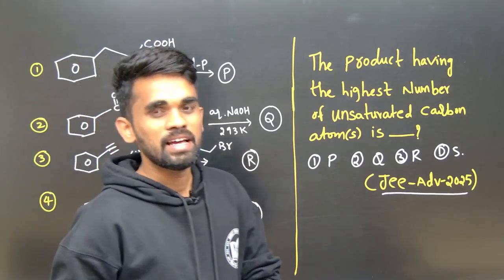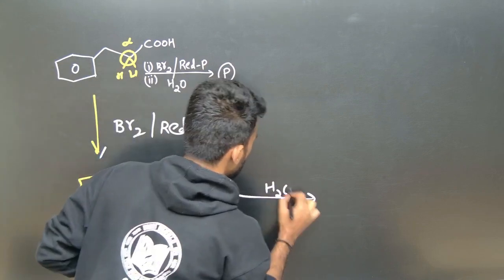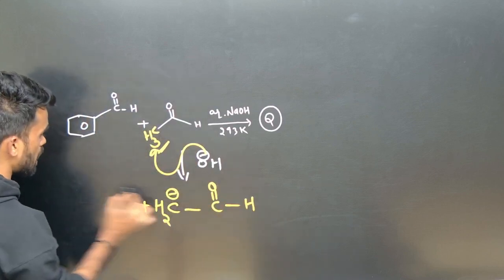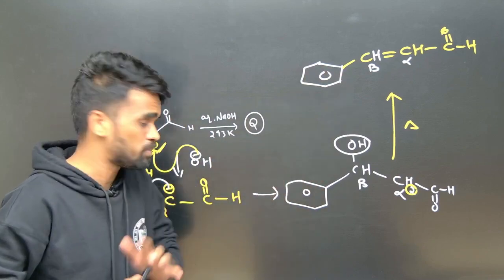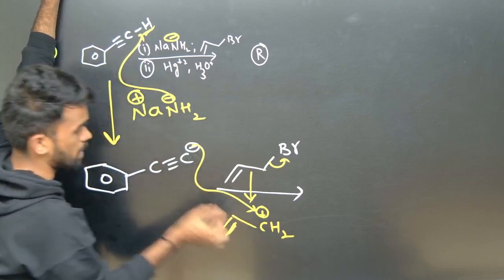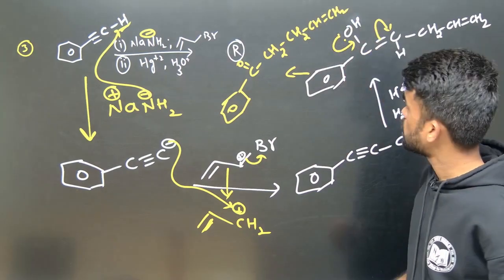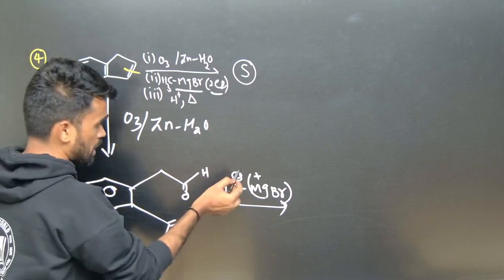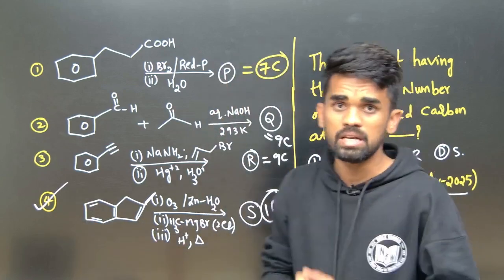🧪 JEE 2025 Organic Reactions | Tough Questions Discussion with Ajay Sir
🎯 JEE ADVANCED 2025 – Organic Chemistry Question Discussion

Welcome to a high-yield session of Organic Chemistry specially designed for JEE Advanced 2025 aspirants! In this class, Ajay Sir breaks down some of the trickiest and most concept-based problems from previous years and advanced level papers.

🧪 What you’ll learn in this session:

Reaction mechanism logic

Application-based problem solving

Elimination vs Substitution traps

JEE-style twisted MCQs and integer questions

Smart strategies to reduce silly mistakes

📌 Class Highlights:

PYQ + Expected Patterns

Real Exam Approach

Shortcuts & Smart Elimination

Concept + Confidence = Selection!

🏥 About NEET World – Your Step to Medicine & Beyond

At NEET World, we don’t just teach—we transform aspirants into achievers. With India’s top educators, structured long-term programs, daily live sessions, and a strong academic ecosystem, we make sure your step toward becoming a doctor or IITian is solid and successful.

📍 Our Vision:
To empower students with high-quality education that leads them to IITs, NITs, and top medical colleges.
✨ NEET World – Your Step to Medicine, and Beyond.

Ajay Sir is a powerhouse in JEE Organic Chemistry, known for his crystal-clear explanations, exam-oriented approach, and command over mechanisms. His technique of blending concept with problem-solving helps students think like the examiner—and answer accordingly. With years of experience coaching top scorers, he brings sharp insights and strategies that matter.

Stay updated with more high-level JEE sessions with Ajay Sir only on NEET World!